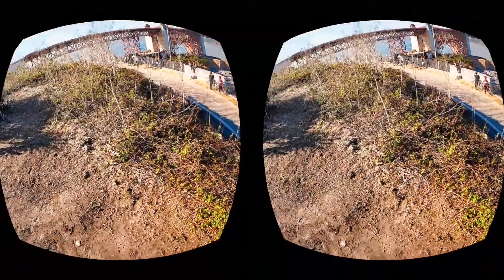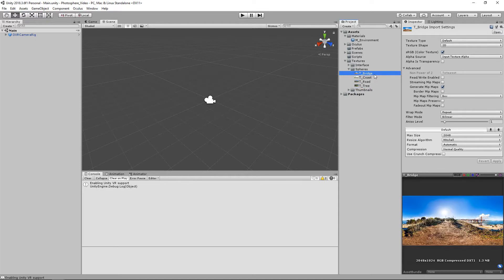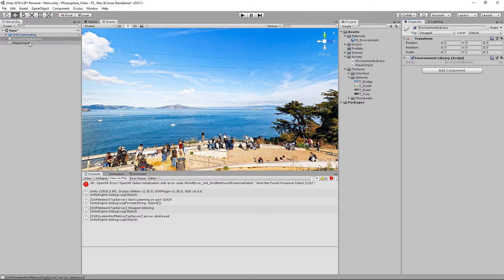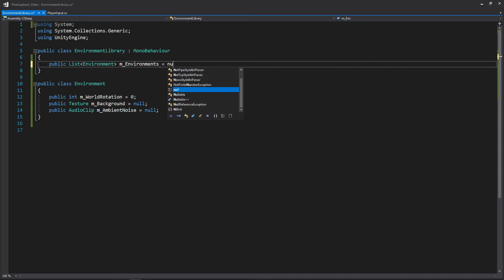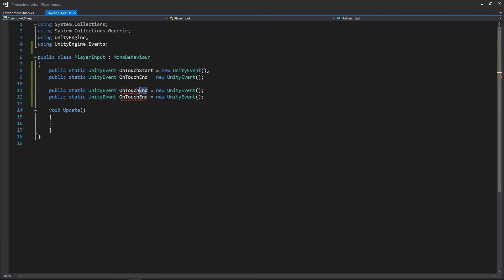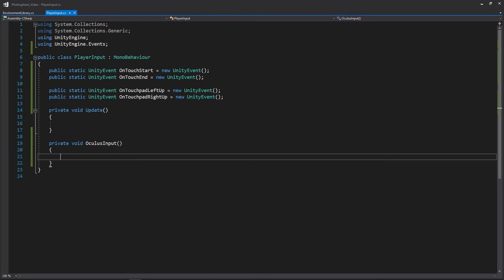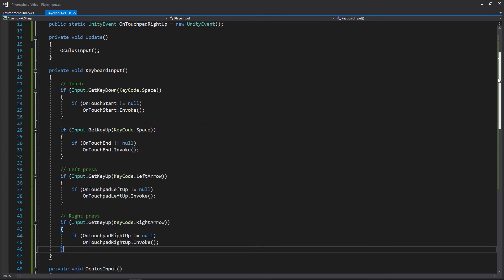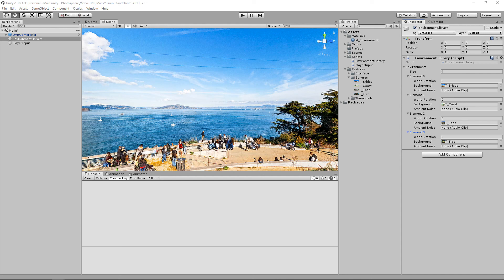[01][Unity] 360 Photo Sphere Viewer for Oculus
Photo Spheres! Today we are going to be starting a simple photo sphere viewer using OVR for Oculus Go.